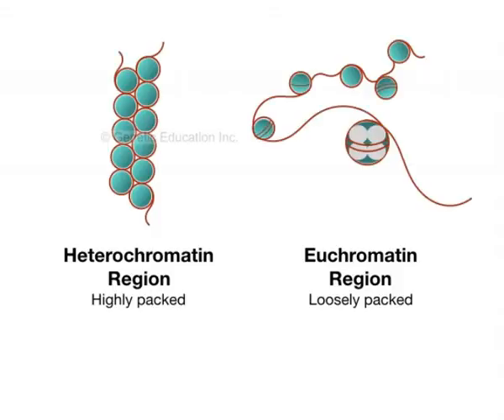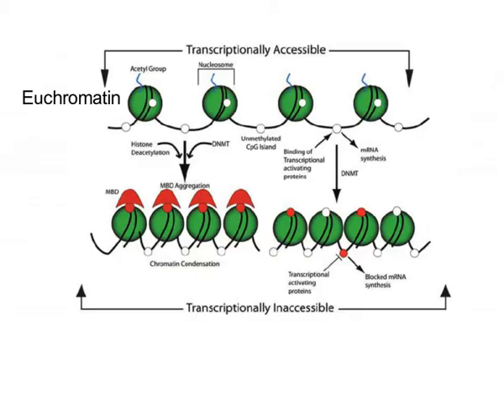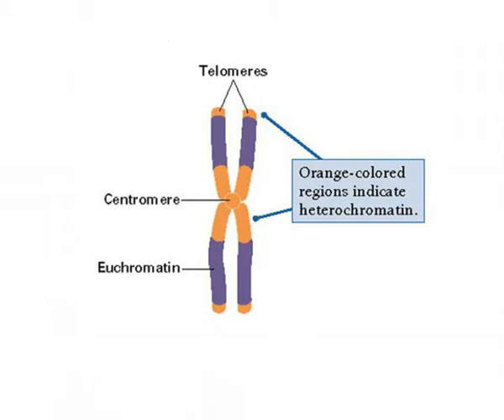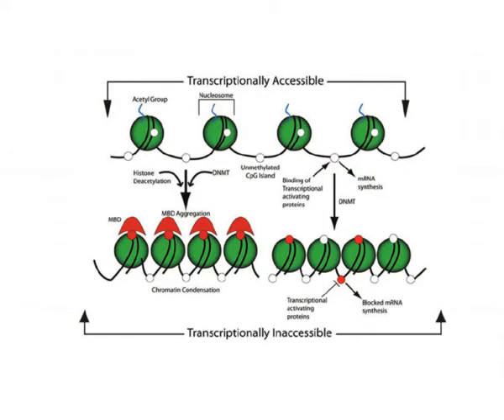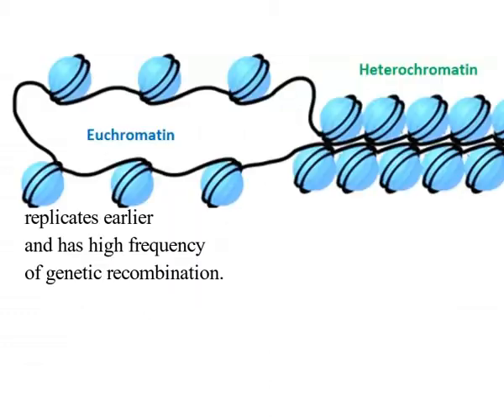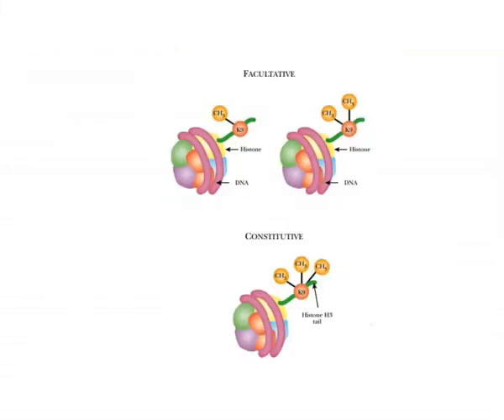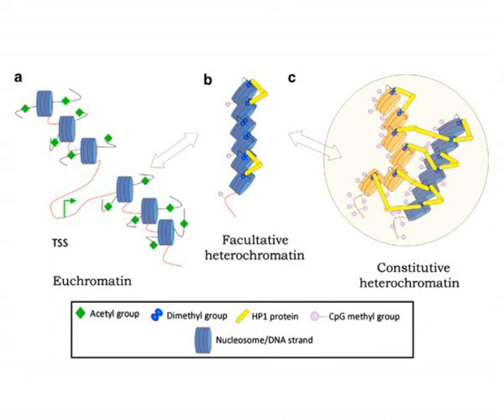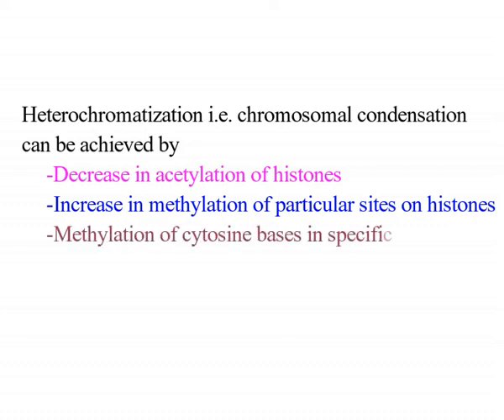Euchromatin and Heterochromatin- Structure and Differences I Chromatin I Constitutive I Facultative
Chromatin is a deoxyribonucleoprotein complex divisible into two types;
1) Euchromatin: stains light, is transcriptionally active and dispersed throughout the nucleus.
2) Heterochromatin: stains darkly, transcriptionally inactive and situated near the nuclear membrane and nucleolus.